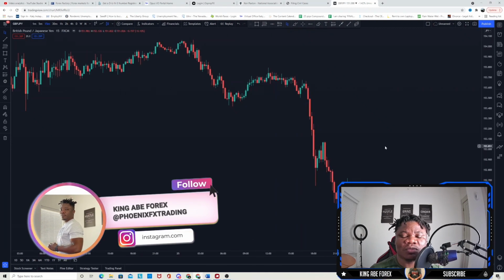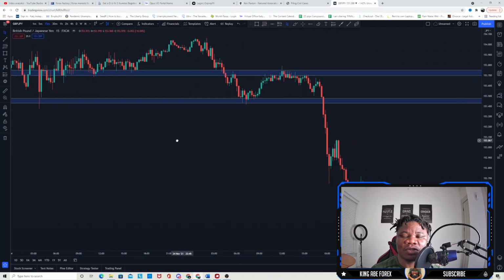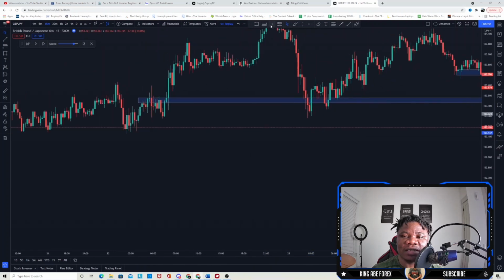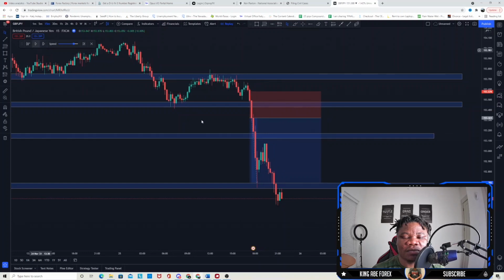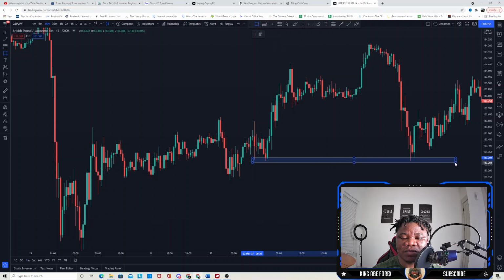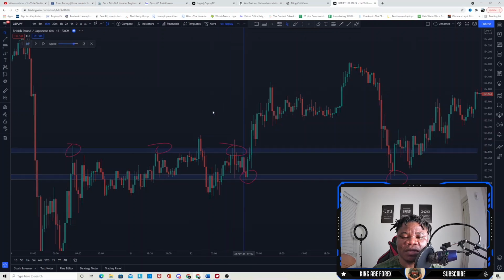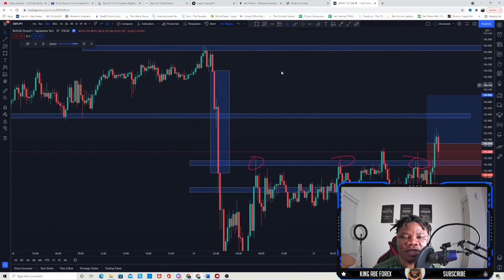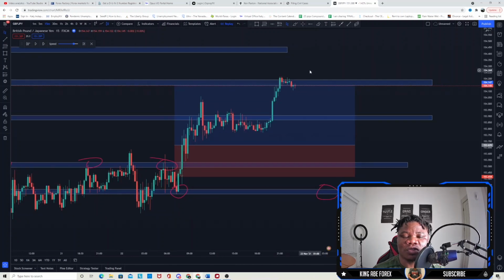The Best Support and Resistance FOREX Scalping Trading Strategy For Day Trading Forex | PHOENIX FX